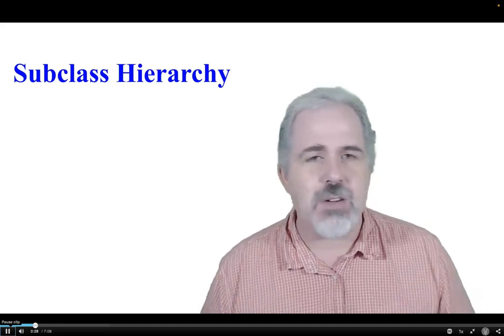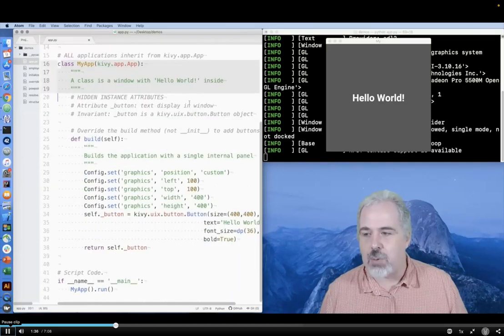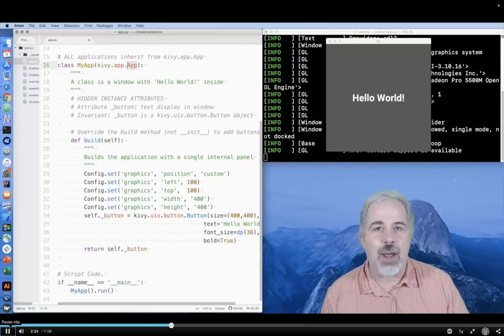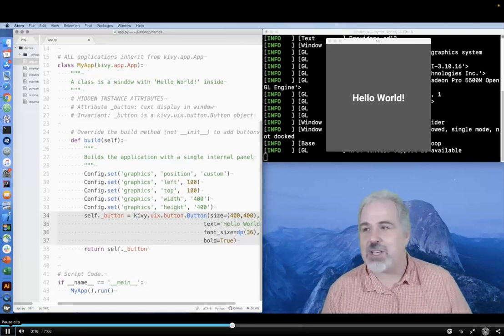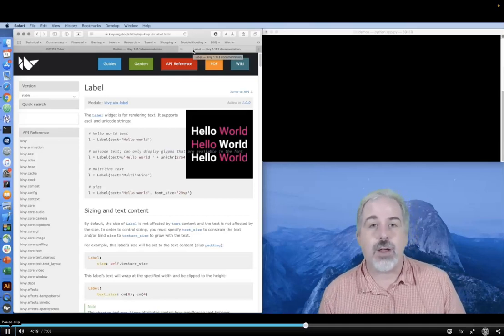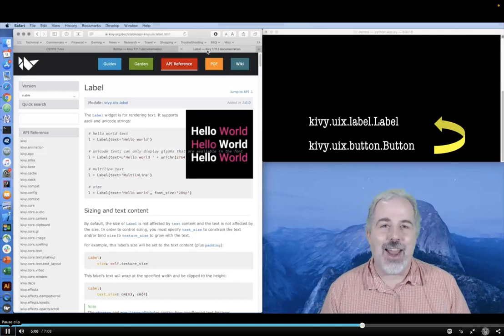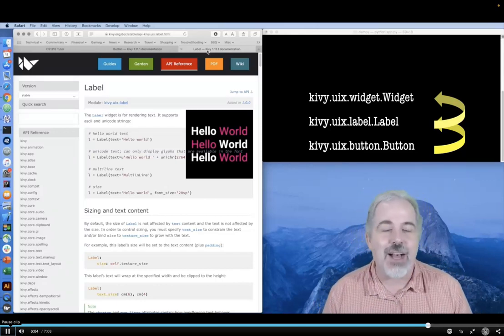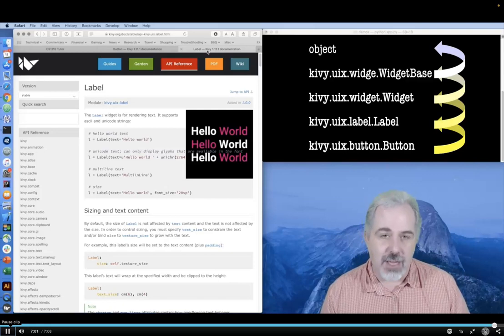Lesson 22 4 The Subclass Hierarchy